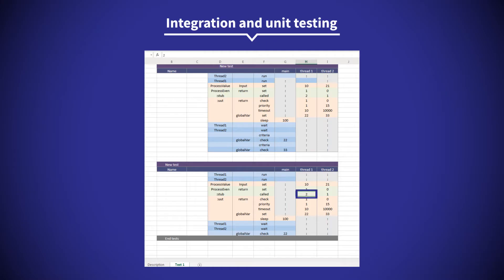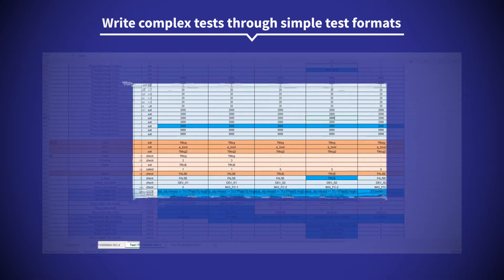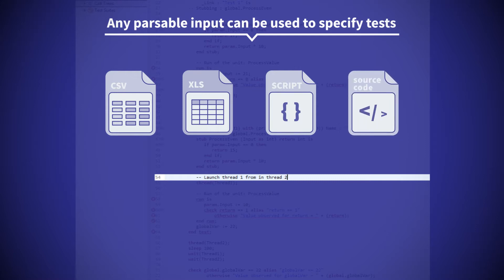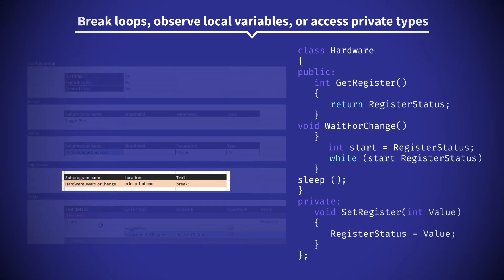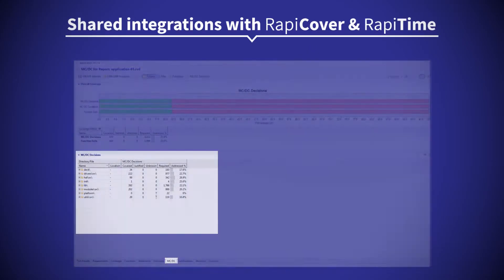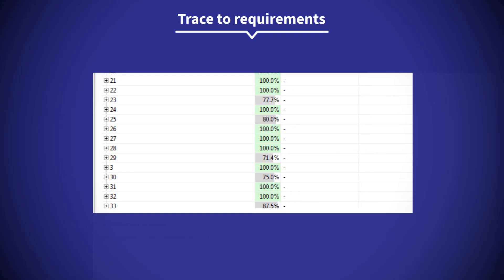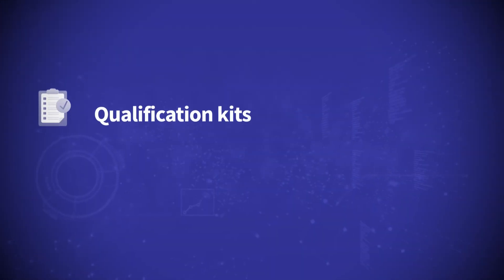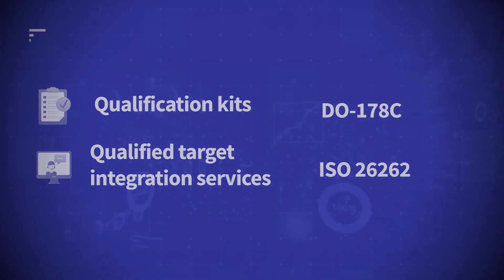Functional testing with RapiTest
Fast, cost-effective software testing
- Cut time from your test project with RapiTest – its powerful test formats reduce the time it takes to write test cases.
- Run tests as part of a continuous build environment on either a host computer or your test rig, so office hours don’t delay your project.
- Link requirements to your tests so you can save time when checking them later.

About Rapita Systems
Rapita Systems group provides on-target software verification tools and services globally to the embedded aerospace and automotive electronics industries. Its solutions, including requirements-based functional testing, structural code coverage analysis and worst-case execution time analysis, help to increase software quality and deliver evidence to meet safety and certification objectives and reduce costs for DO-178C and ISO 26262 projects. The group provides the world’s leading commercial solution for timing analysis to support the certification of multicore systems, including systems developed to meet AC 20-193, AMC 20-193 and AA-22-01 standards.